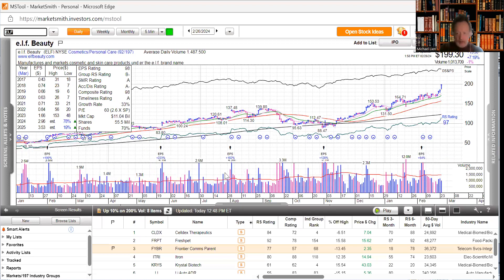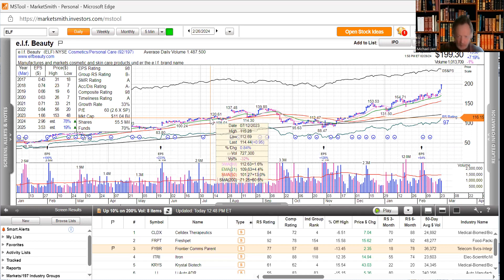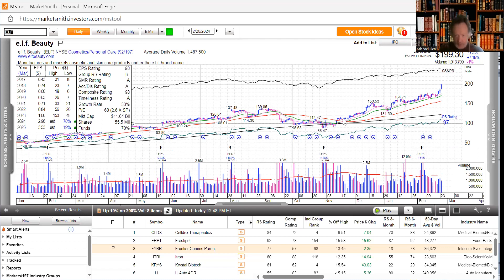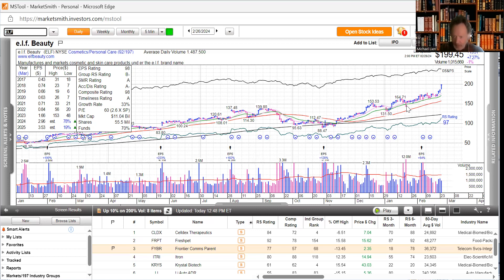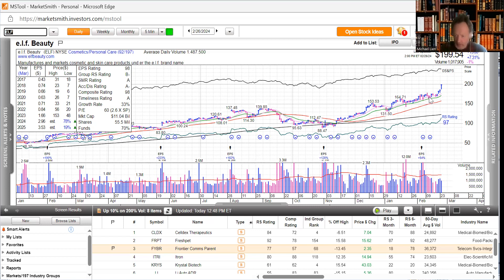Investment Management - 66% Return??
Look at Elf Beauty on Mornings with Michael